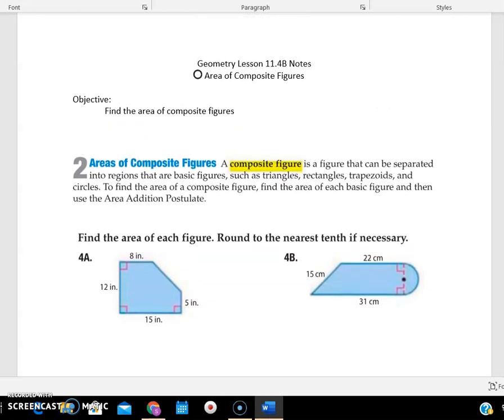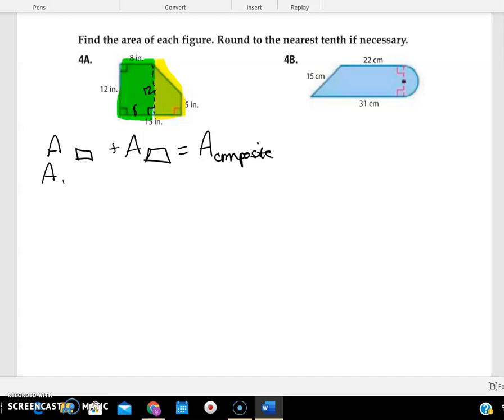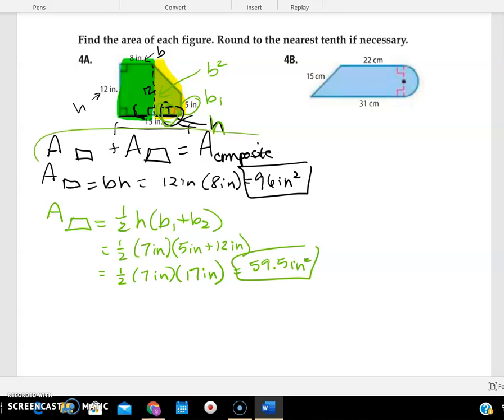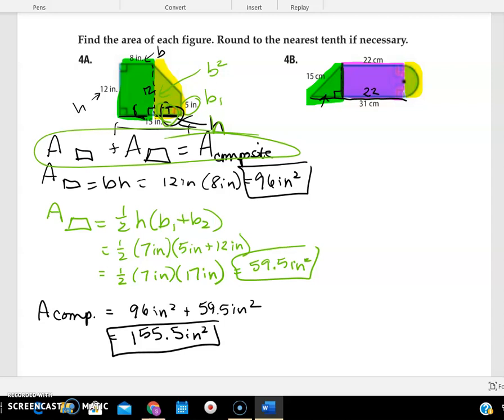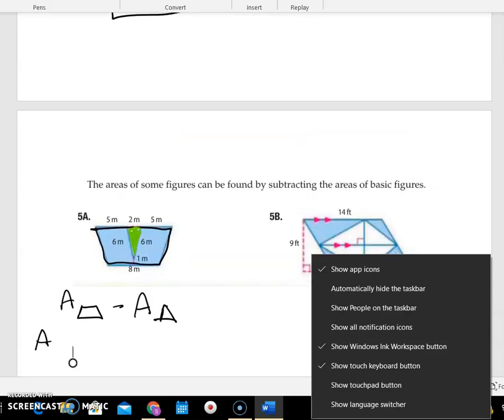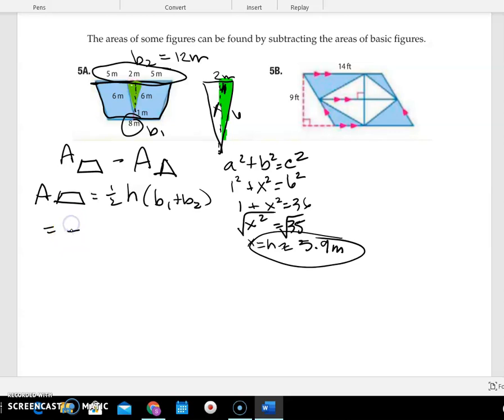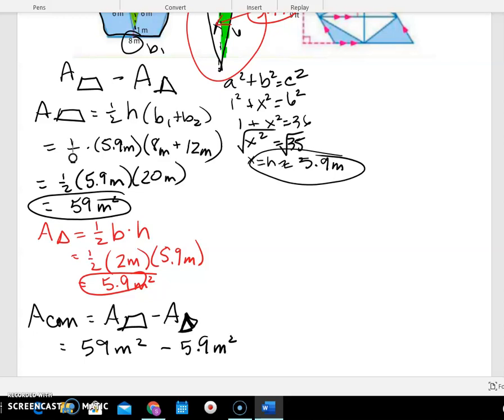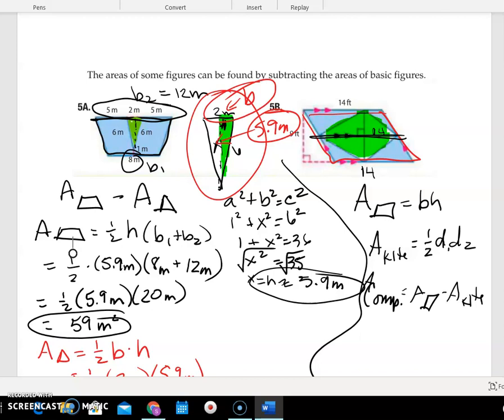Geometry 11.4(2) Notes Video